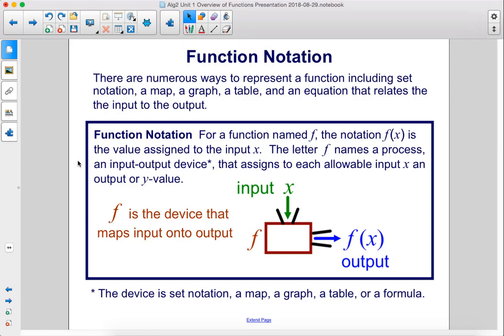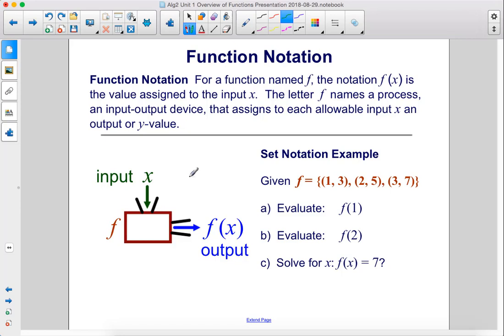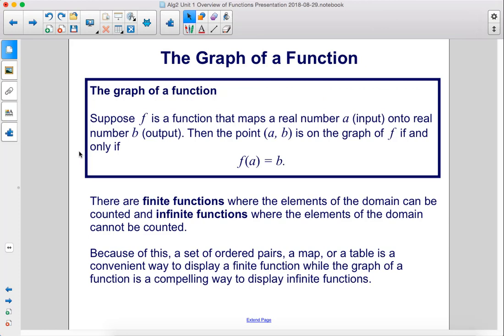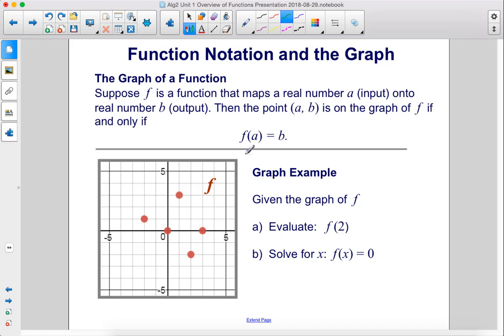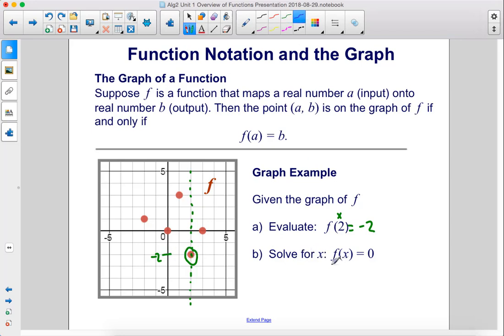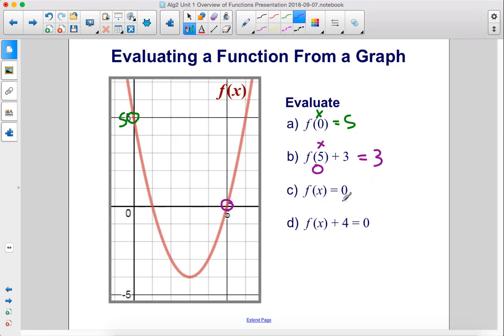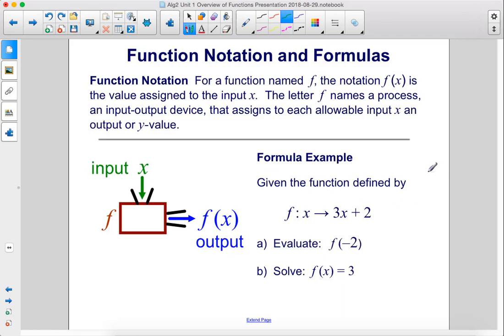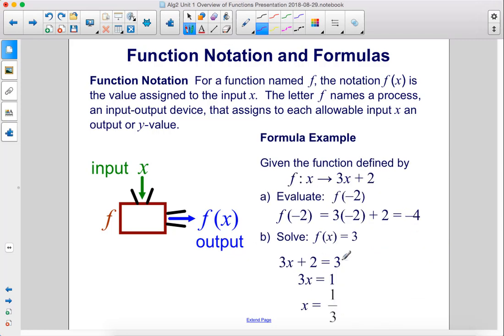Algebra2 Overview FUNC Basics Pt 2